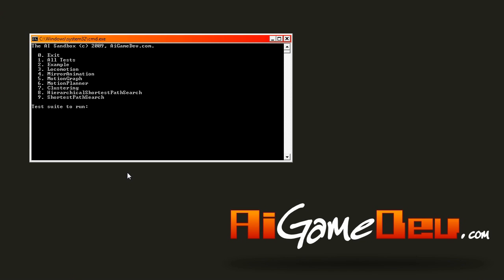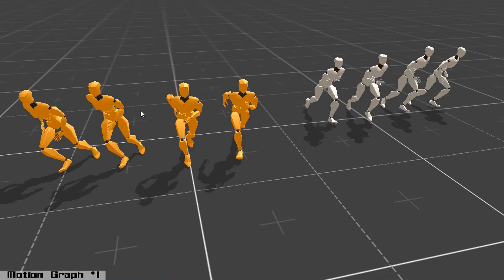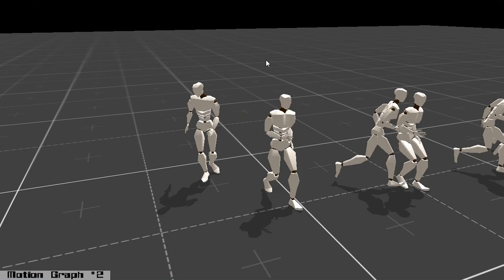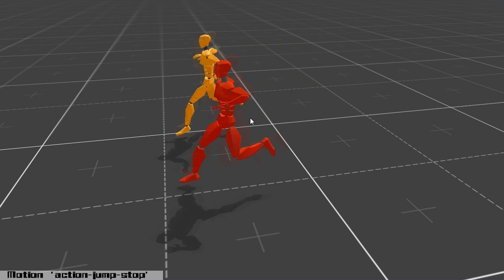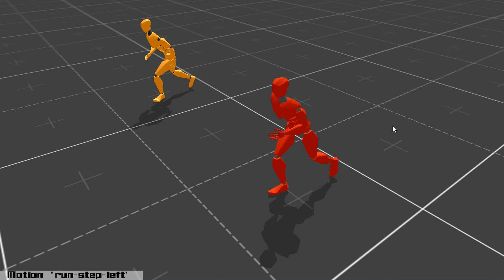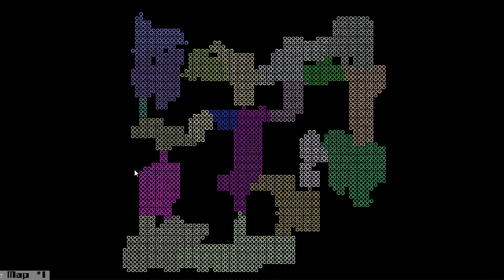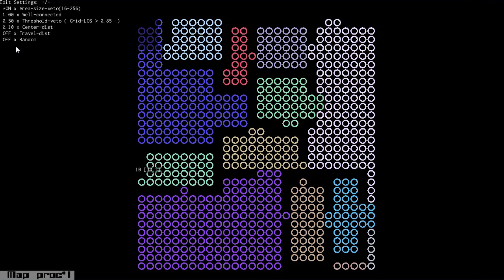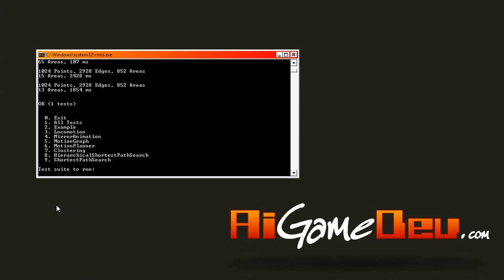The AI Sandbox: Preview 1